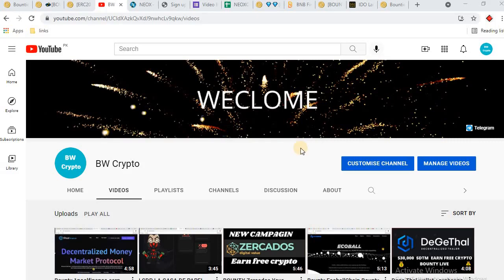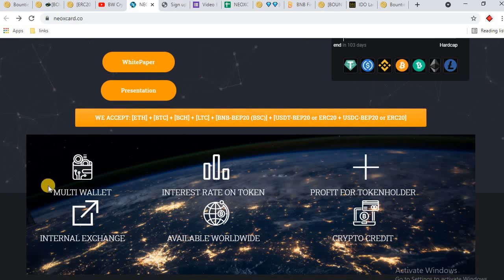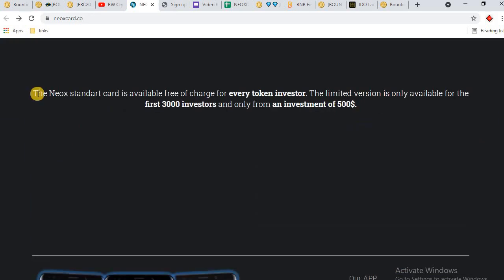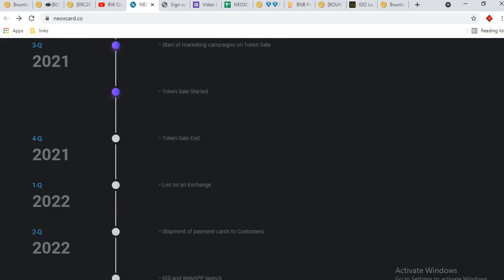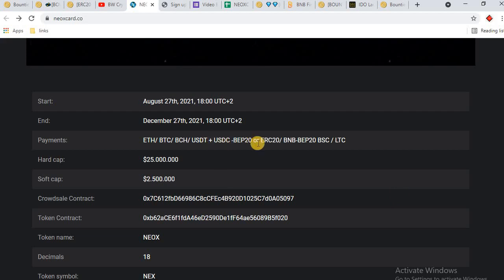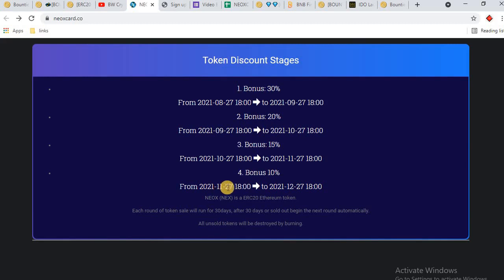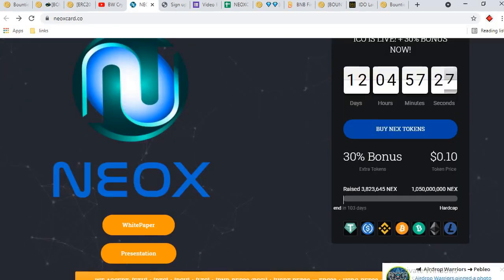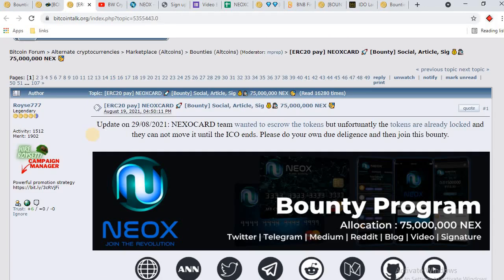Neoxcard Review EARN FREE NEX TOKEN BOUNTY LIVE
0x5af9A0EBBa3288cd3751365e17d2a408070cD2D5